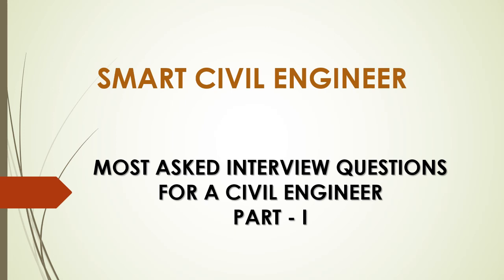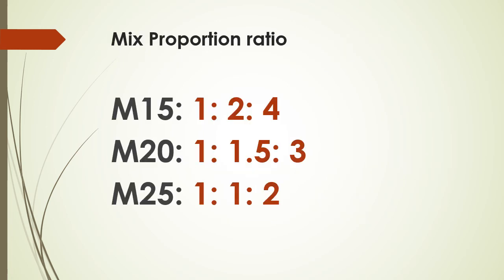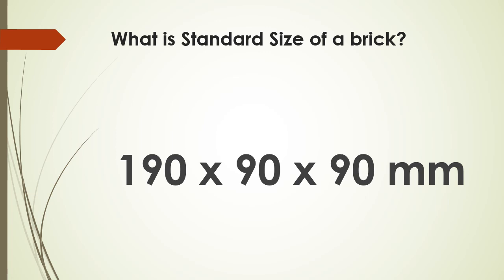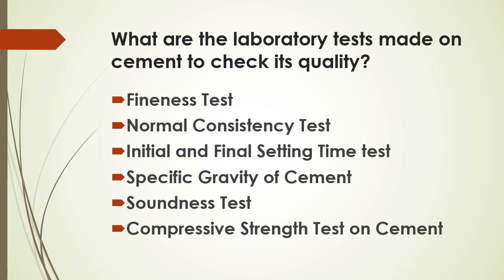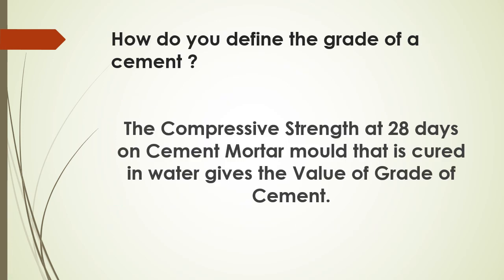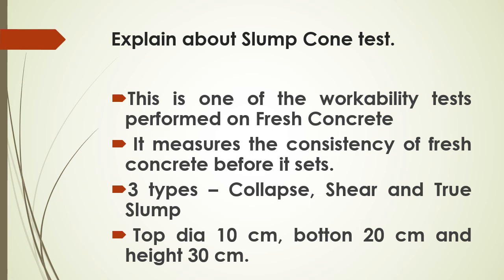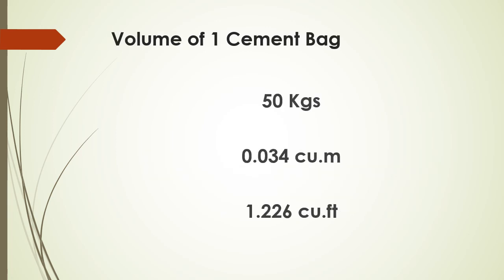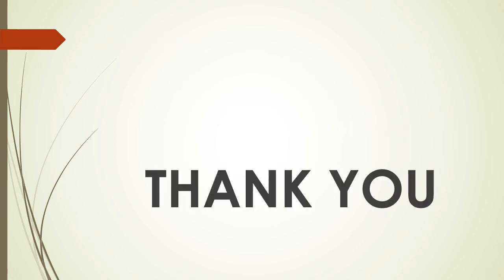Interview Questions for Civil Engineers | Part - 1